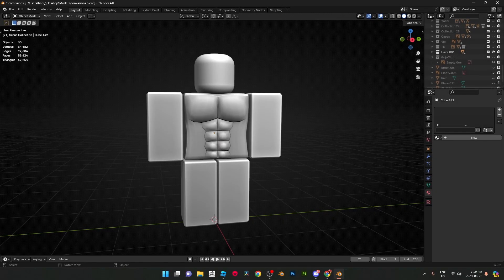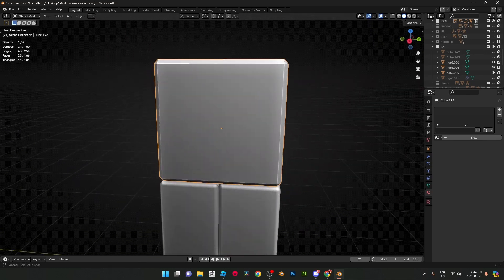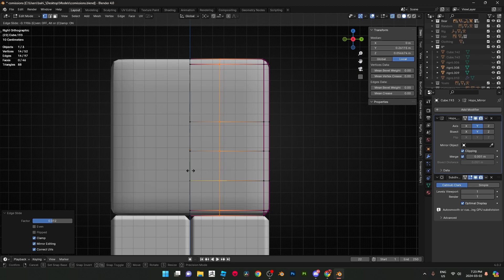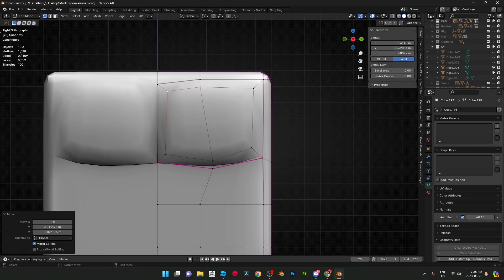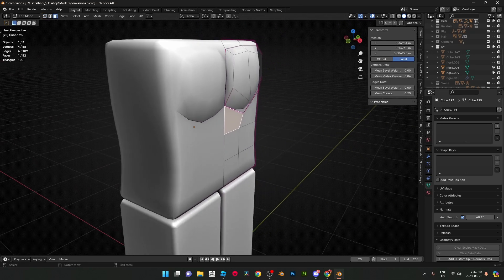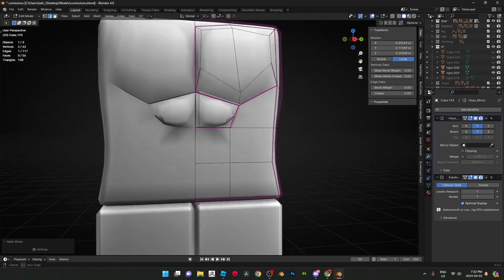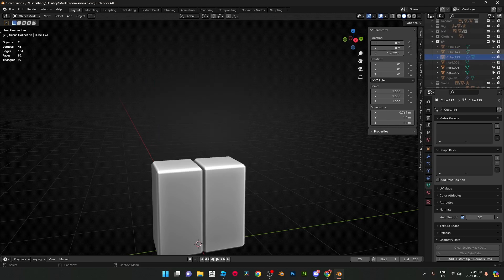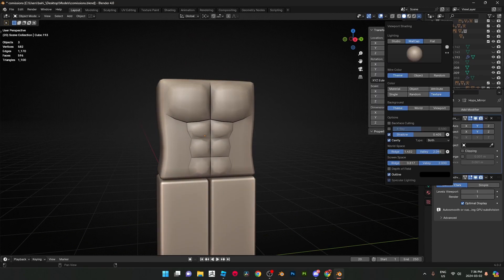How to Make Roblox Muscles Without Sculpting in Blender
Hello there! I am a Roblox Developer who primarily models. Everything made in my tutorials can be imported to Roblox, and can also be used for other purposes as well!